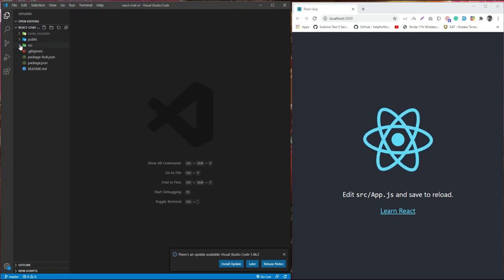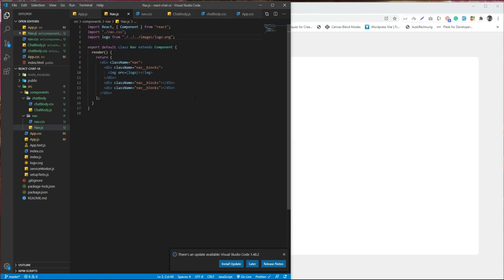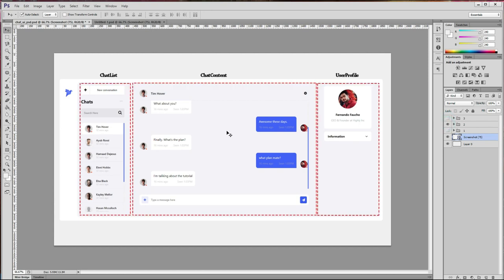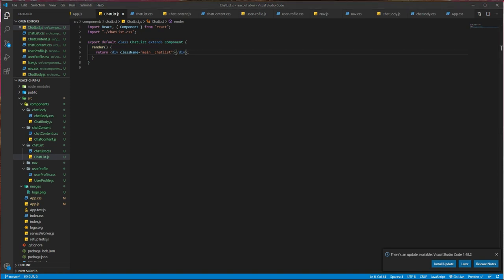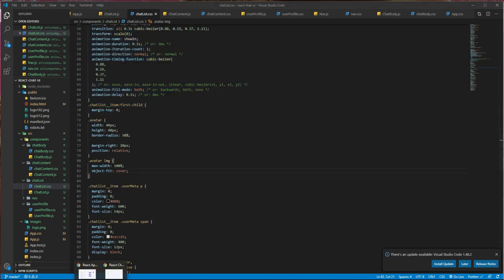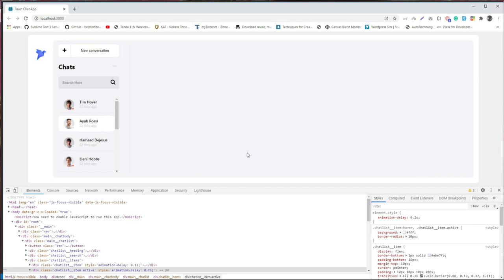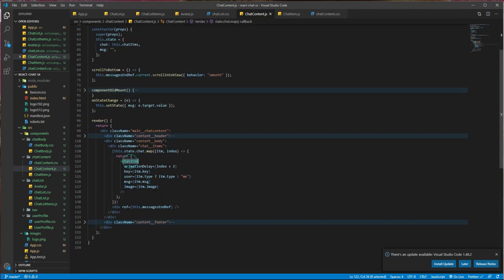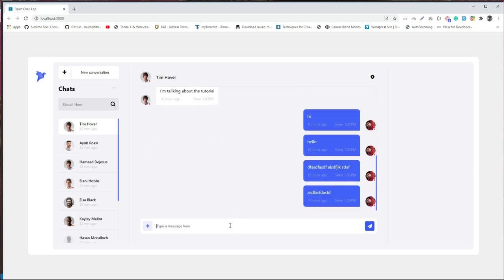React Chat Application tutorial 2020 || Pure CSS || Animated Chat UI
Hello Friends,

By following this video you will able to create a beautiful Chat app UI based on React.

Please ignore my English guys. I am not so good at it.